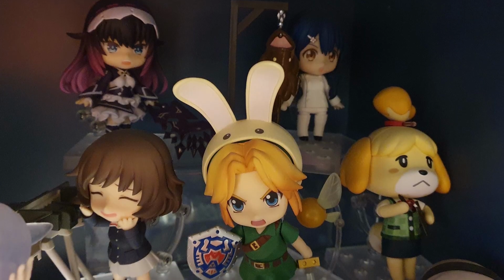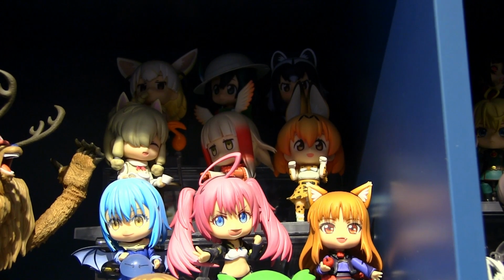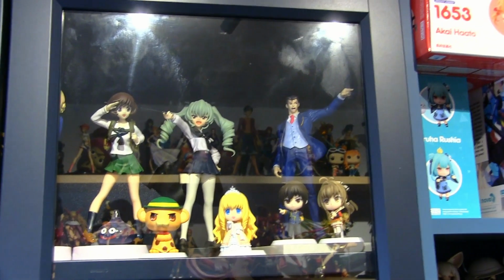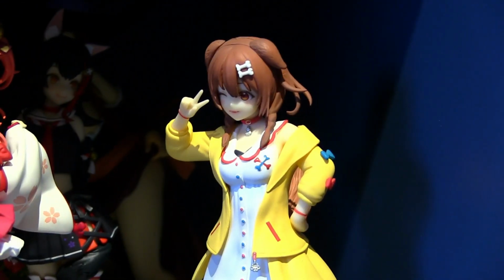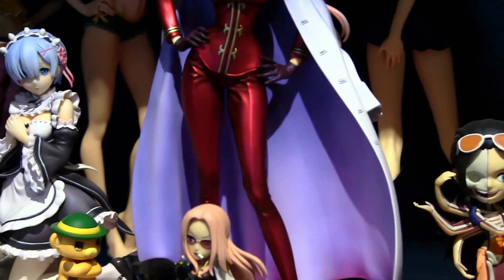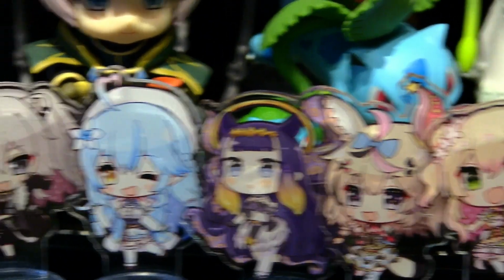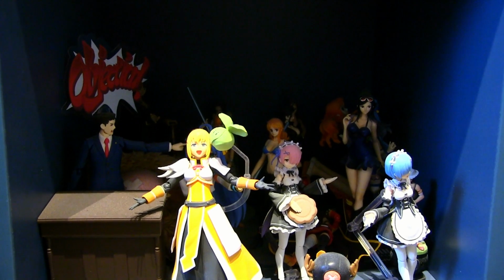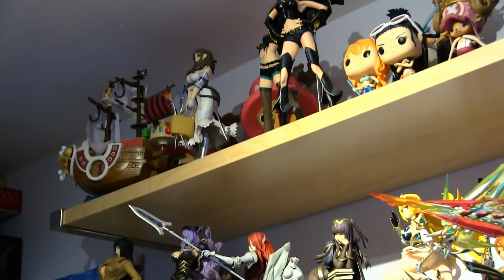MY HUGE Anime Figure Collection! | 20 Years Of Collecting! Anime Figure Collection Room Tour 2023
I buy Anime Figures! I certainly do! Here is my Anime Figure Collection Tour for 2023, I've been buying anime figures for so many years and so have a pretty sizeable anime figure collection.

So today I thought I'd do a tour of my anime figure collection and show what my anime figure collection is like in 2022, I have Hololive figures, Nendoroids, One Piece figures, scales, Prize figures and a few odd unique items not found anywhere else!

What is in YOUR Anime Figure Collection?